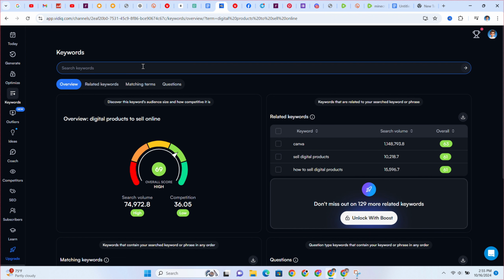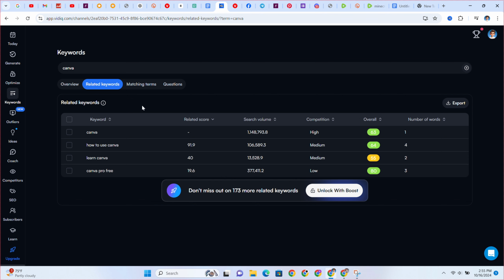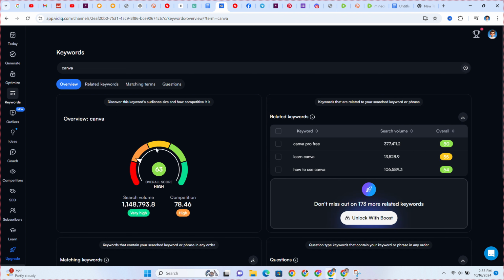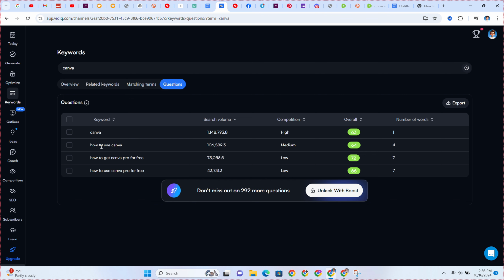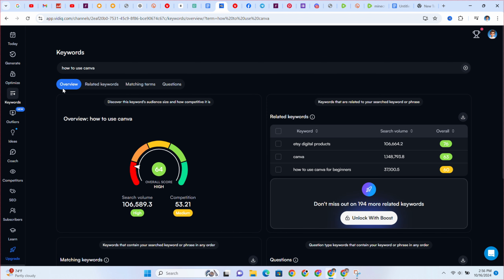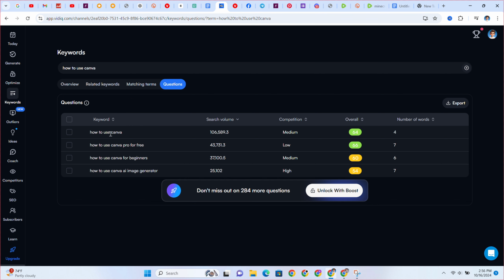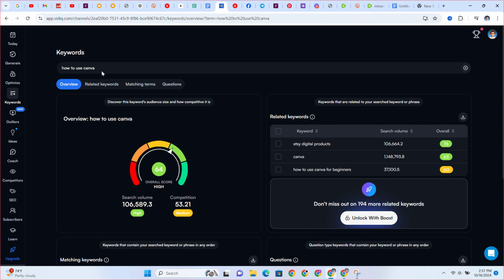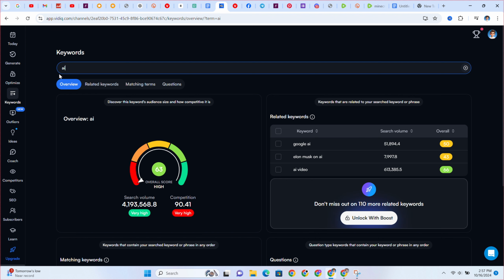VidiQ SEO For Begineers - FULL GUIDE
In this video I'd share my thoughts on VidiQ Seo For Begineers, Ensure you subscribe & turn on the bell notifications to this channel for lots of more educational guides and contents like this.

🎥 :  VidiQ Seo For Begineers

⛓️ This Links Will Help You :

1. Sign up For a Chance to Win $100 on your first Deposit

2. Earn Your first $5 Now

3. Deposit + Sign up to get Amazing Job Gig Offers

4. Best Virtual Dollar Card for Online Payments & Subscriptions

5. Click & Sign up to this if you have $3

6. I use this S£cret Tool to grow my other Faceless Channels

7. Learn Forex Trading From the Scratch

8. The Complete Amazon KDP Beginners Program

9. Google Ads Mastery Program

10. The Ultimate WhatsApp Sales Blueprint

11. Earn up to 55% on Each Trade

12. Earn up to $500 I'm Credits

13. Invest in Stocks & Shares

14. I use this App to Save my MONEY For the Future :

15. I use this SEO Tool only for my Video Optimizations & Keywords Research :